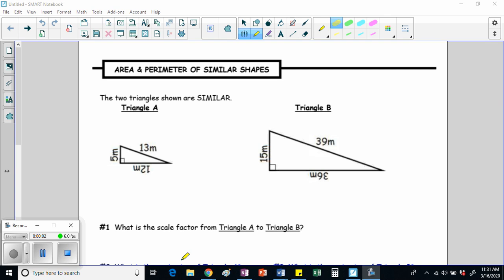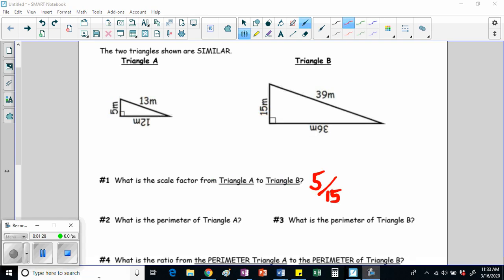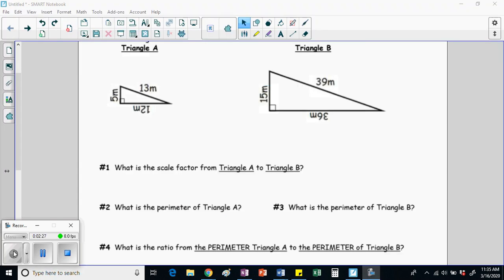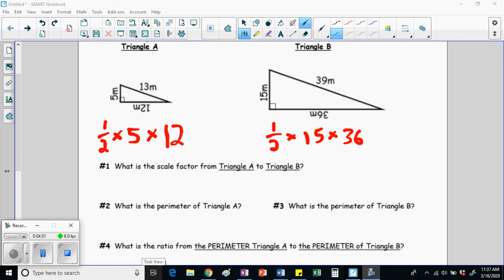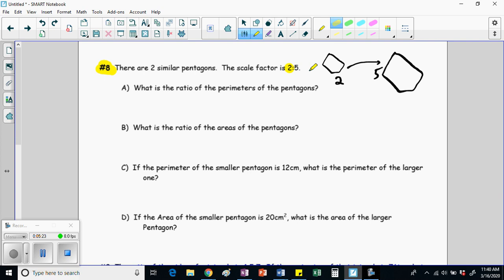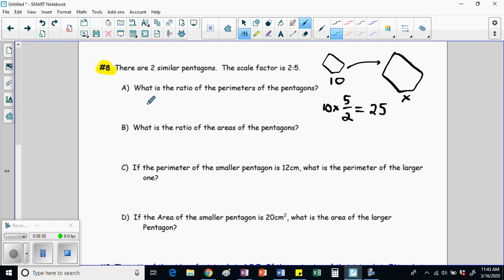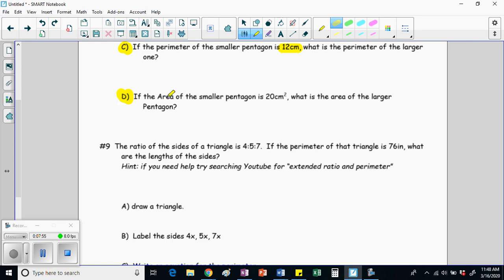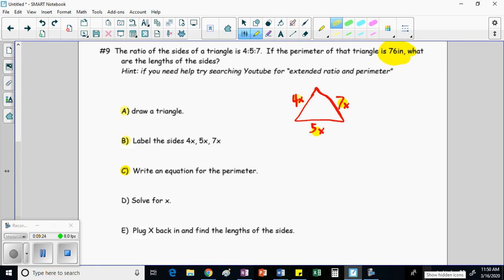E Learning Geometry Assignment 1